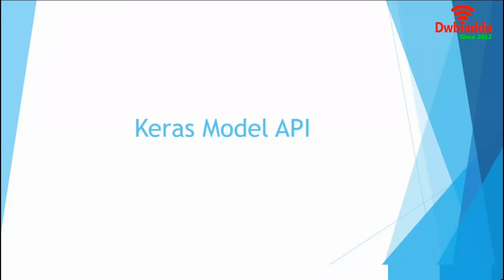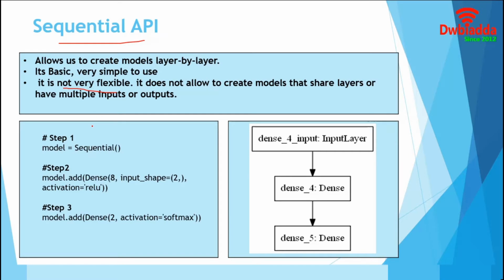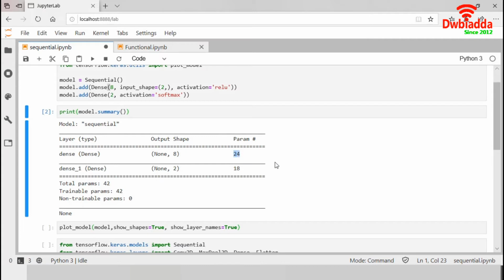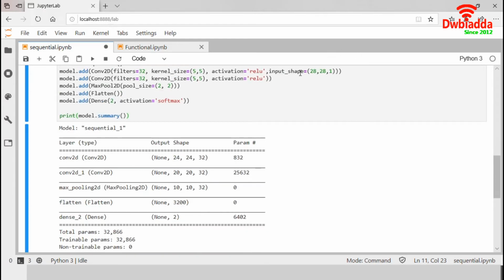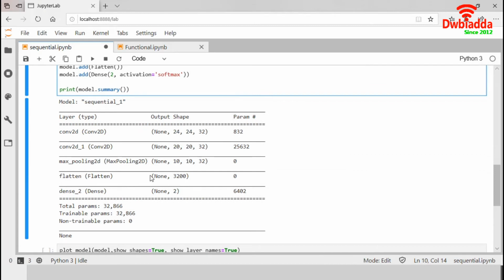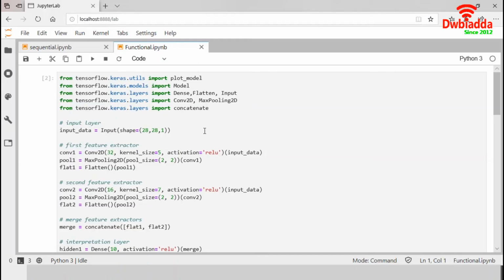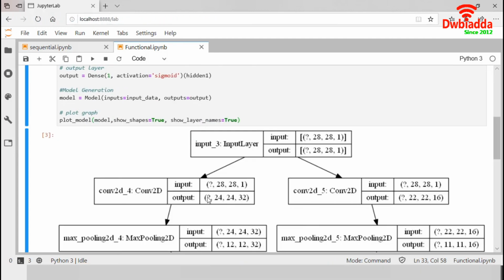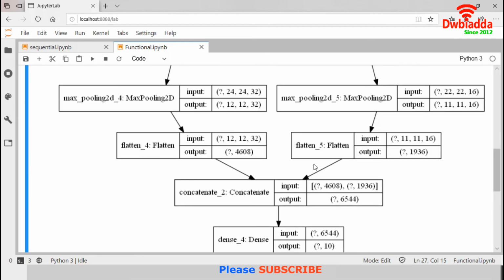Keras API functional and sequential | Keras tutorial videos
Welcome to DWBIADDA's Keras tutorial for beginners, as part of this lecture we will see,Keras API functional and sequential